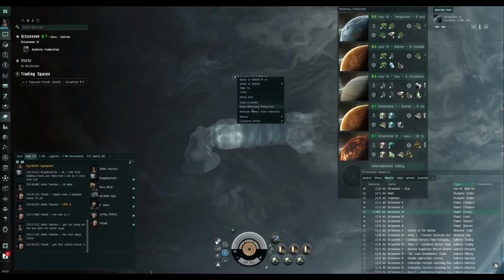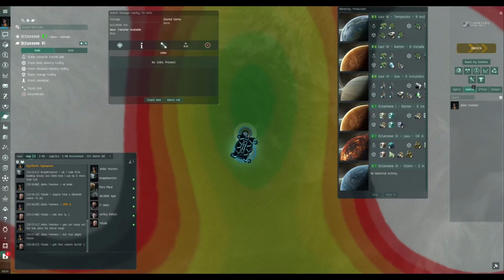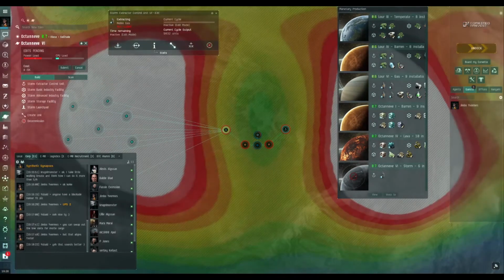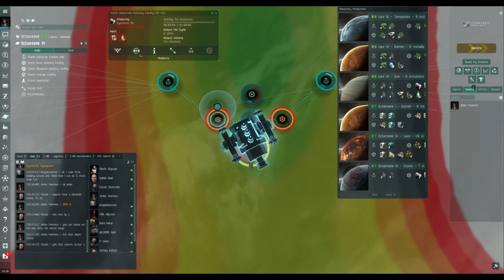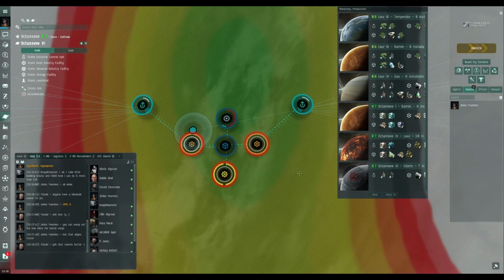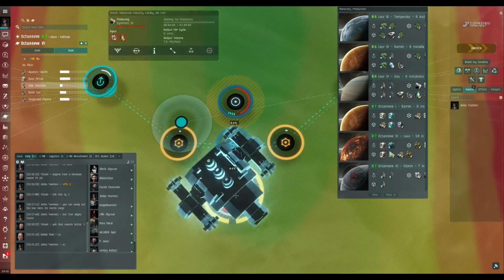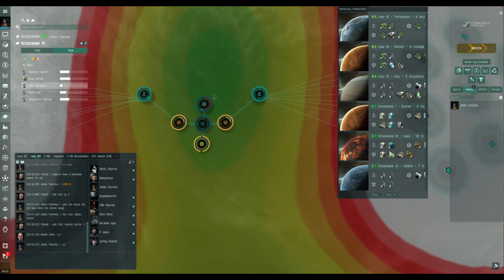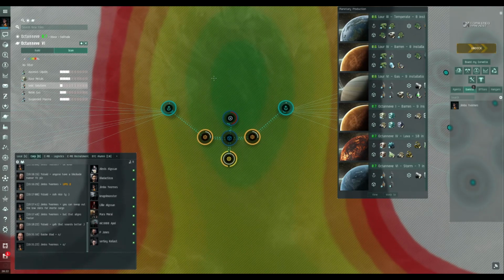Eve Pi Setup guide 3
a guide to setting up level PI on a planet